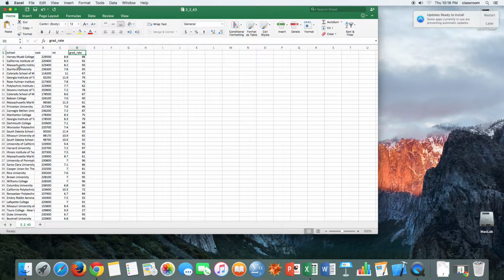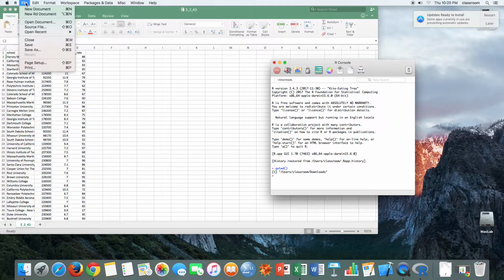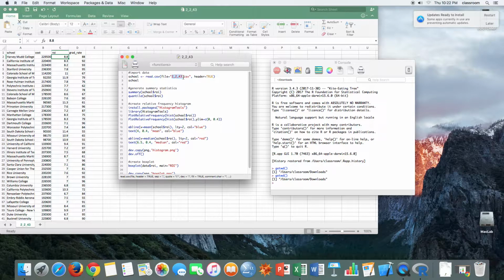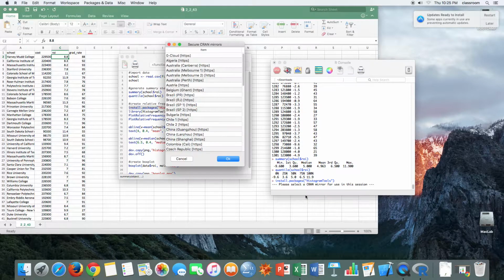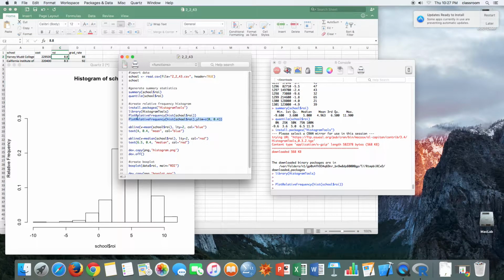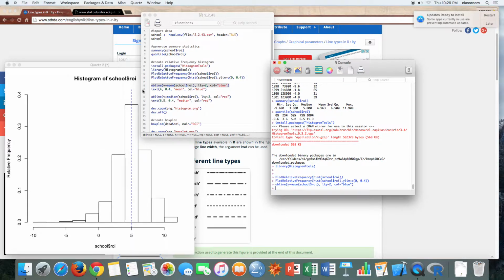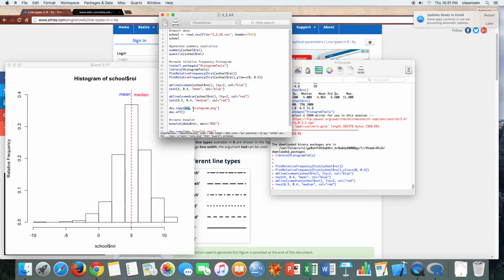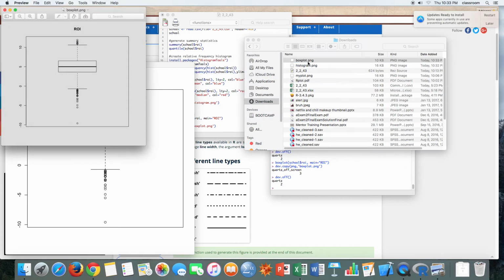Summary Statistics, Relative Frequency Histogram and Boxplot in R